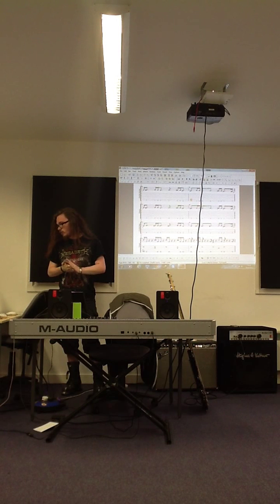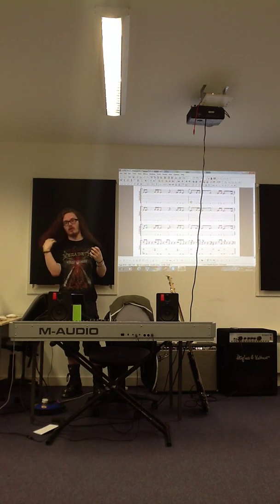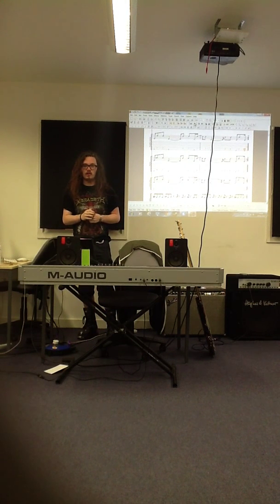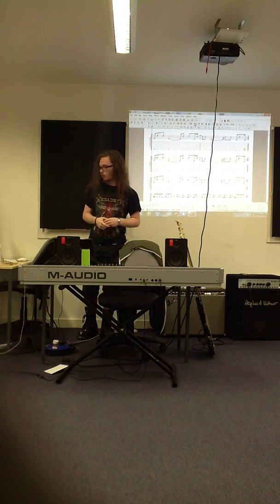meshuggah presentation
a presentation i had to do at college about the musicality of meshuggah's 'straws pulled at random'